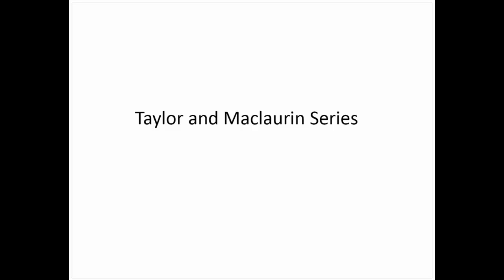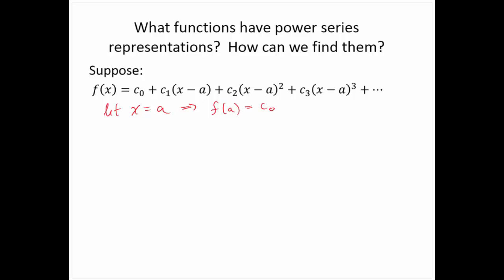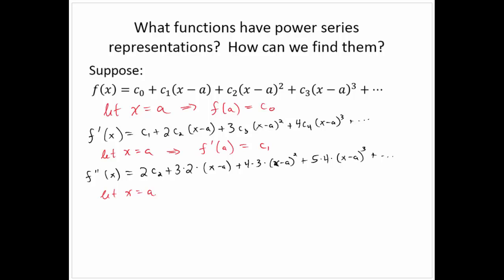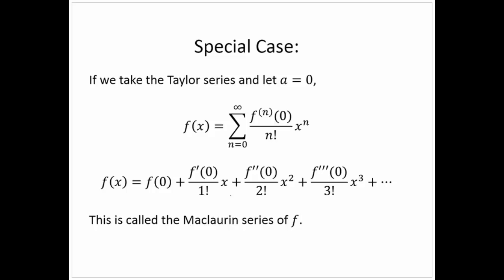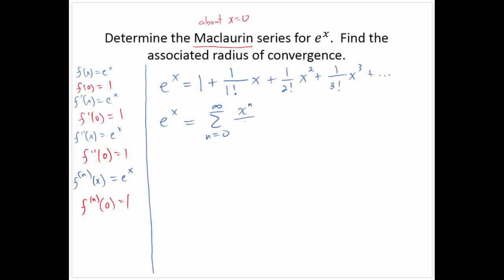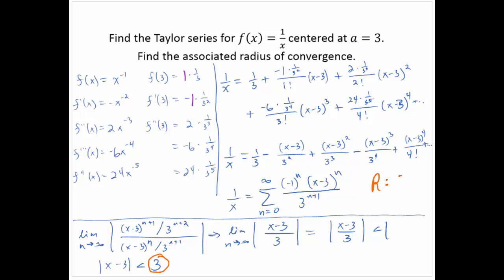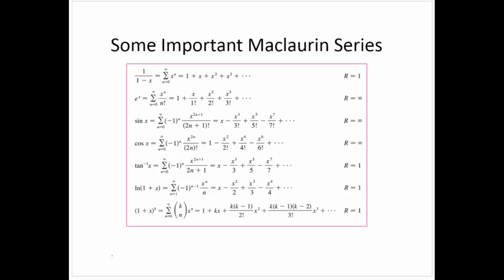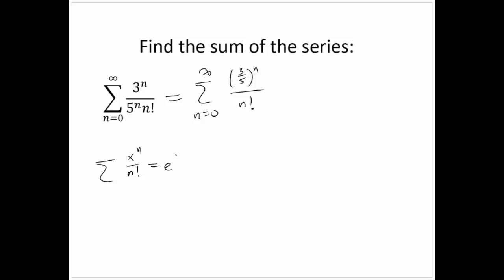Taylor and Maclaurin Series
Defines the Taylor and Maclaurin series and shows several examples of how to find a series representation of a function.